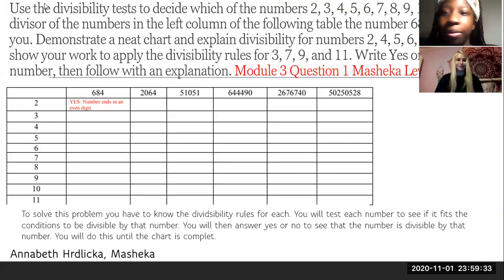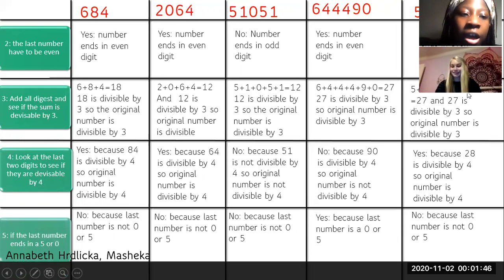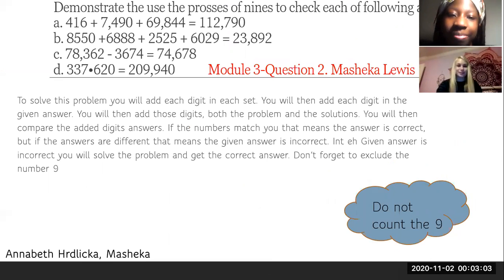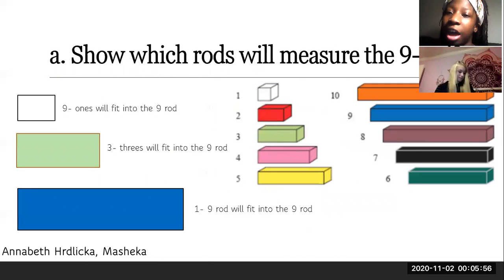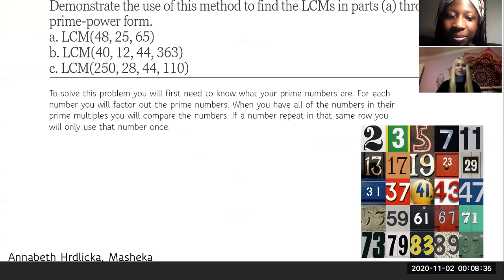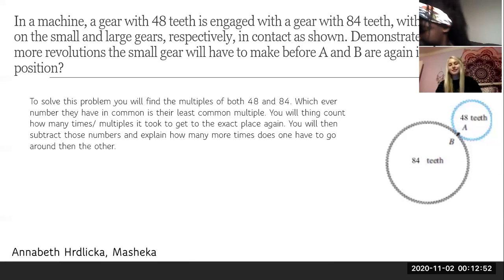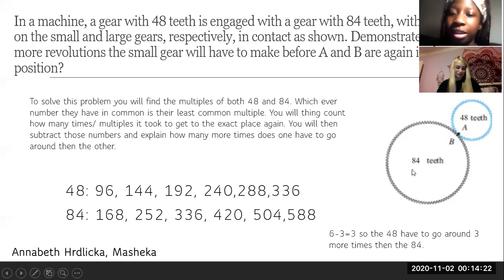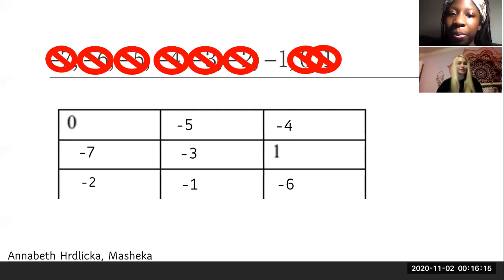Masheka Lewis and Annabeth Hrdlicka- MFT 1- Team Tech 1- Module 3 Fall 2020